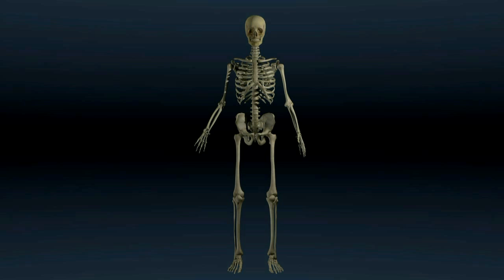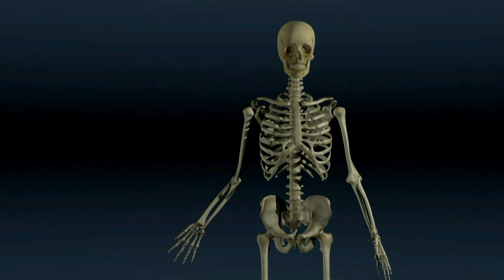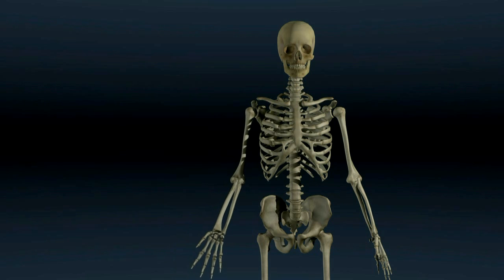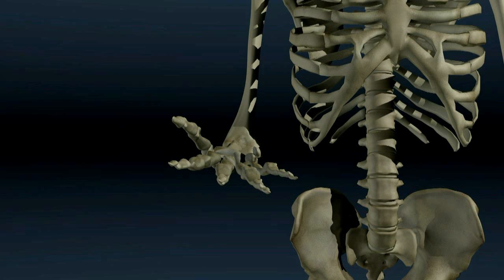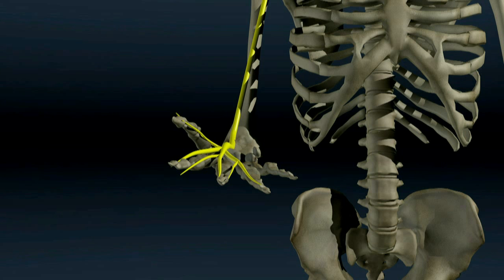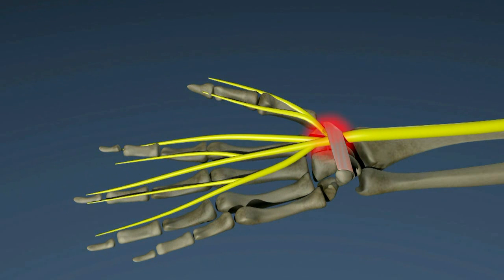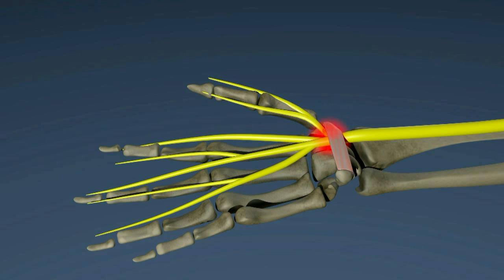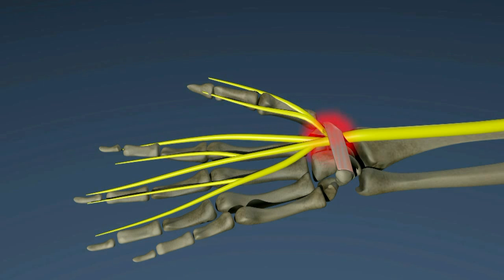Carpal Tunnel Syndrome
An animated description of carpal tunnel syndrome.

for more info and videos.